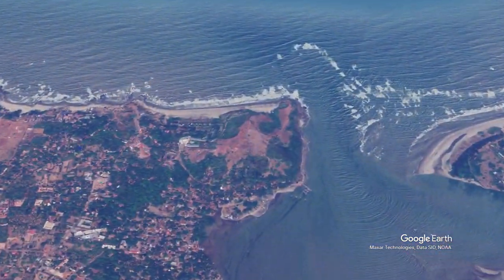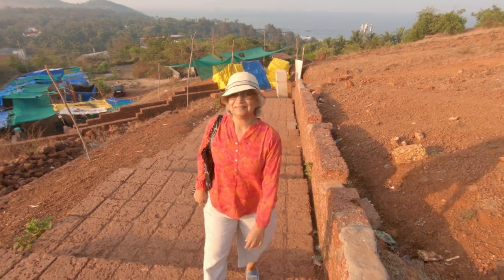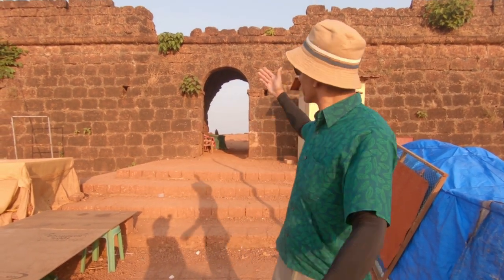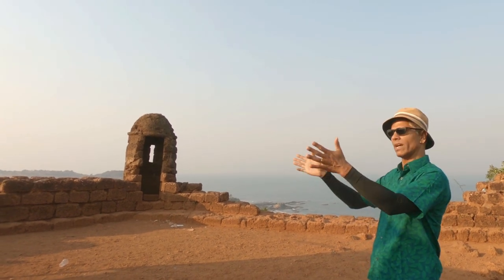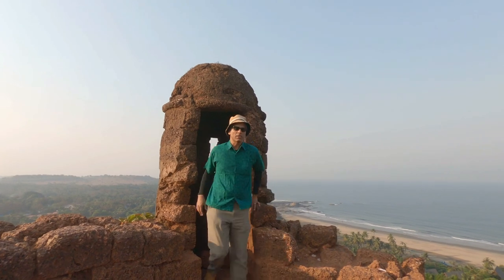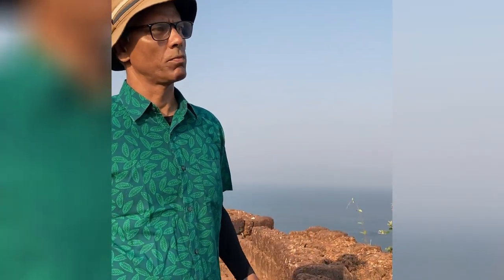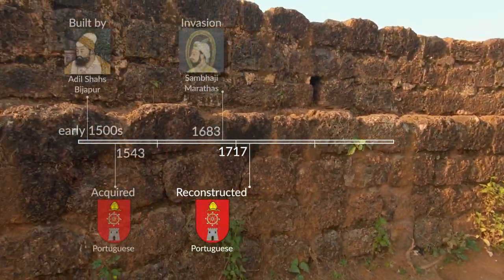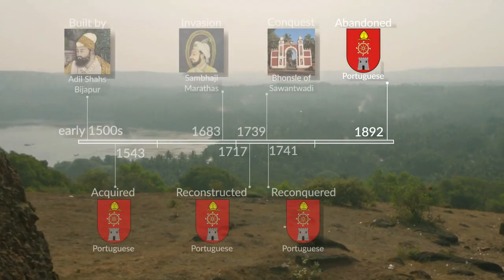Chapora Fort Goa | el Liven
Abandoned in turn by the Portuguese, Marathas and Adil Shahis this fort tells a strange tale of struggle for control of North Goa.  Stunning sea views, bastions, bartizans, ramparts, wallwalks, and hidden gates await.

Description:
Chapora Ft lies on a 70m high promontory guarding the mouth of the Chapora River to the North. The approach road winds along the river through Chapora village on its east side. A short walk up a paved path brings us to the main entrance. Chapora Fort was built in the early 1500s by the Adil Shahi sultans of Bijapur. Later taken over by the Portuguese in 1543, it was finally abandoned in 1892 when the Portuguese acquired the properties beyond Pernem.

The main entrance leads through a barrel-vaulted vestibule to an open ground. The parapet is of small laterite blocks. Embrasures in the parapets have commanding views from the bastions. In between the parapet are irregular embrasures, these were for the canon. A key feature of this fort is the presence of these cylindrical turrets or bartizans. They provided a lookout with views over the land. To the south is Vagator beach and you get a panoramic view of the Arabian sea to the west. There are unpaved wall-walks along the parapets. One of them traverses the north side with a view of Pernem district. Chapora Fort was the last boundary for all the southern rulers. Whether it was the Adil Shahi's or the Portuguese. It was overlooking the Chapora river which formed the nothern-most boundary . You can see the Chapora river winding down to the Arabian sea. In 1683 the Marathas under Sambhaji crossed this river and overran the fort but had to retreat soon after.

The fort walls and bastions were extensively reconstructed by the Portuguese in 1717. A small gate leads to the fortalice below. It was built to control river traffic. The quay is still used by local fishing boats. The Bhonsle's of Sawantwadi captured the fort in 1739 and held on to it for two years. However, after the Portuguese conquered Pernem the fort lost it's importance. It was abandoned in 1892.

Within the fort walls is an undulating plateau covered with wild grasses. No structures have survived. In this large open area villagers took refuge from the Maratha raids Wild flowers like dandelions, and touch-me-nots (M. pudica) shelter in the hollows. Exuberant blooms of the Paper Flower Climber (Calycopteris floribunda), and Giant Milk Weed (Calotropis gigantea) edge the ramparts. Towards the sea is a stand of fig trees. Nature has slipped in to reclaim whats hers.

📚 References:
Amita Kanekar. Portuguese Sea Forts - Goa with Chaul, Korlai and Vasai. Jaico. 2015

Chapters:
0:00 Intro
0:23 Entrance
1:05 Ramparts
1:15 Bartizan
2:06 Walkway
2:29 Chapora River
2:49 Fortalice Gate
3:22 Interior
3:55 Arabian Sea